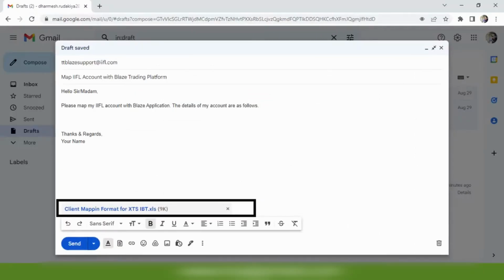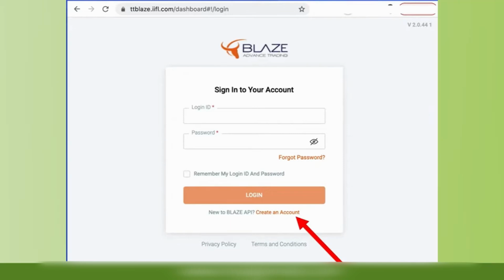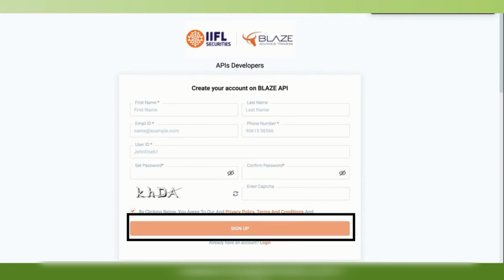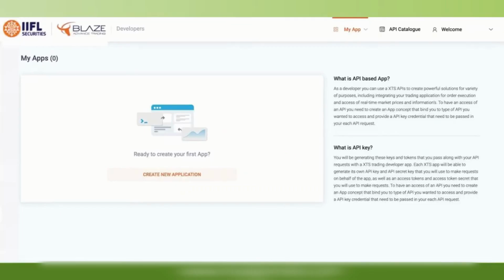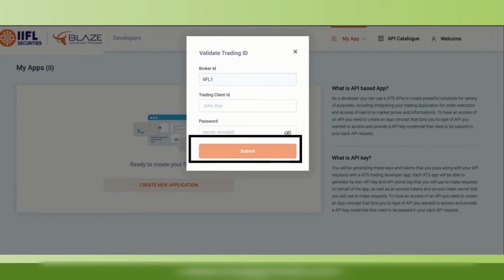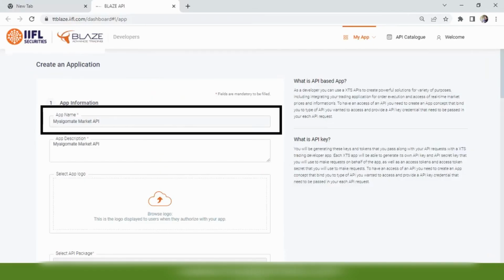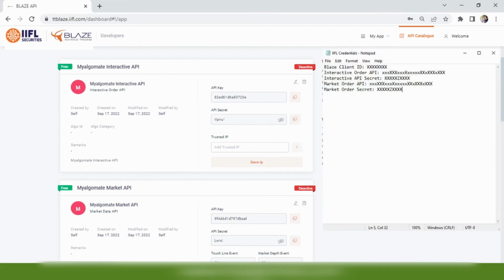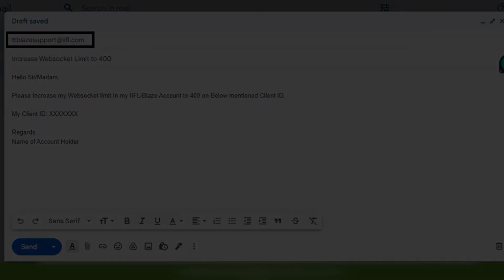How to Generate IIFL Blaze API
1) NIFTY 50 ANALYSIS FOR 8 March 2023
2) BANKNIFTY ANALYSIS FOR  8 March 2023
3) NIFTY AND BANKNIFTY CHART ANALYSIS FOR 8 March 2023

nifty analysis for  8 March Wednesday
bank nifty analysis for 8 March Wednesday
bank nifty expiry 8 March Wednesday
nifty expiry on  8 March Wednesday
Nifty Forecast
nifty
Nifty Nifty
nifty share price
bank nifty
bank nifty share price
nifty today
nifty tomorrow
nifty analysis
banknifty analysis
nifty prediction
nifty tomorrow
nifty tomorrow
nifty analysis
banknifty analysis
nifty prediction
 8 March  bank nifty
 8 March market
 8 March  market analysis
8 March nifty
banknifty 3 October
Tuesday Market Prediction | Tuesday Nifty Prediction | Tuesday Banknifty Prediction | 28 February banknifty prediction
nifty 24  October Monday
nifty 24 October 2022
nifty 50 tomorrow prediction
nifty analysis
nifty monday
nifty on 3 October 2022
nifty on monday
nifty prediction
nifty tomorrow
Dream11
How to grow online